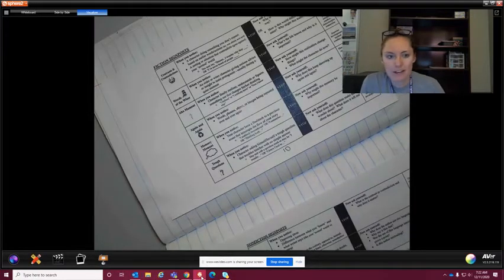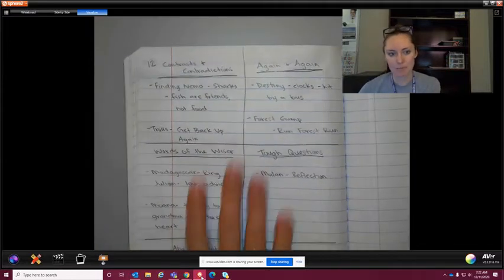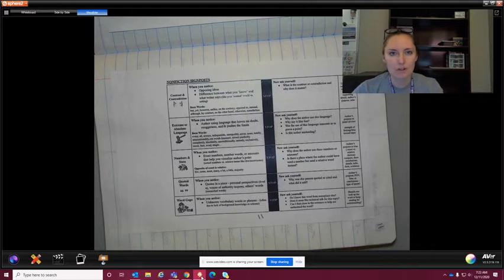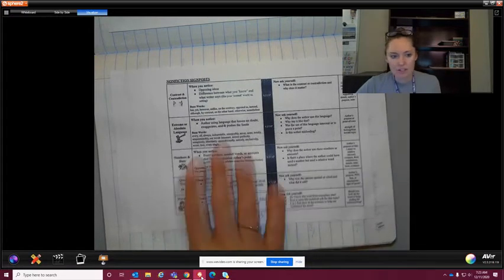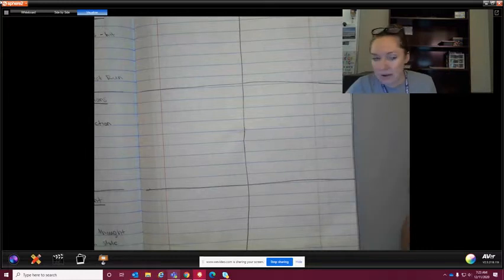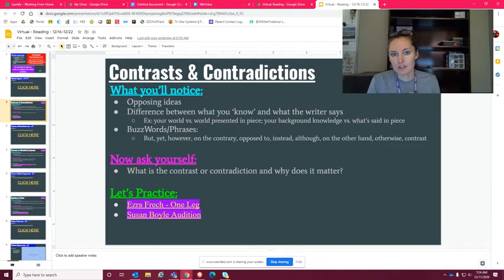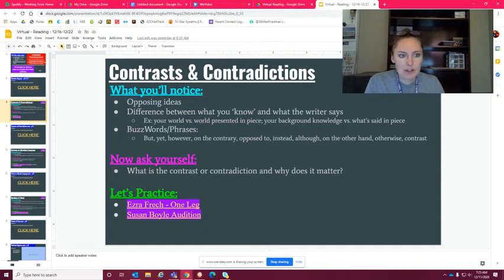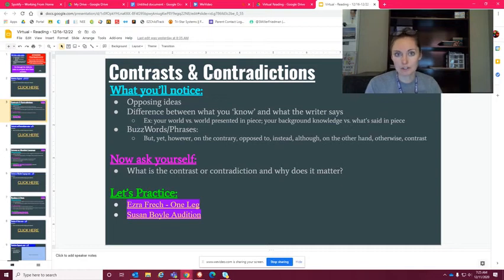12/16-12/22 slide 2